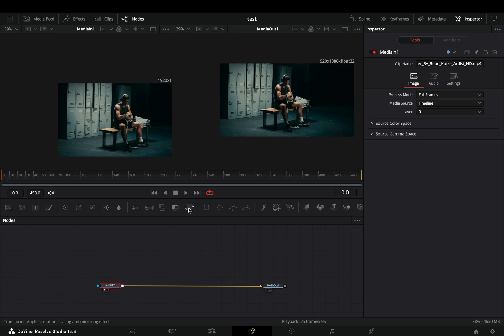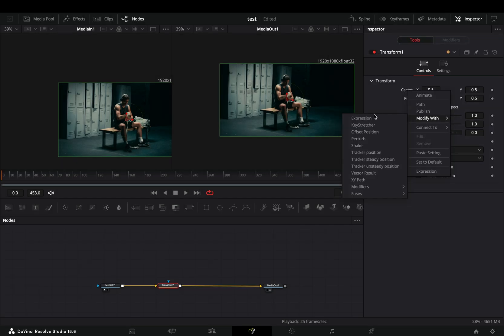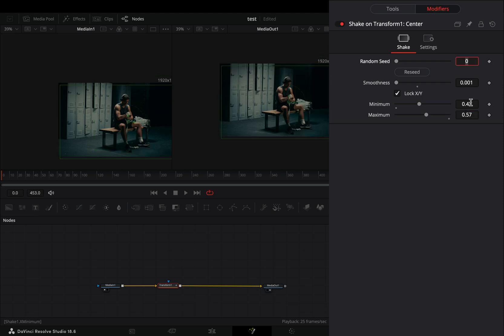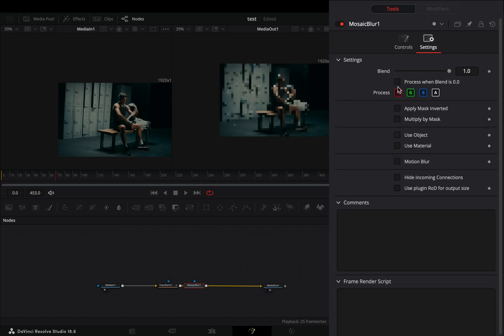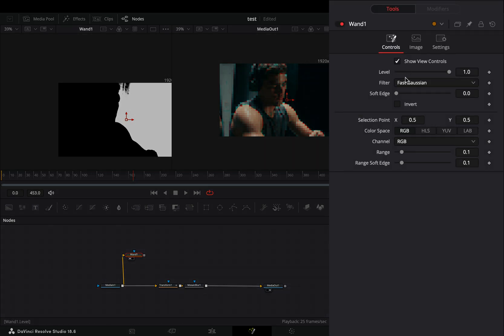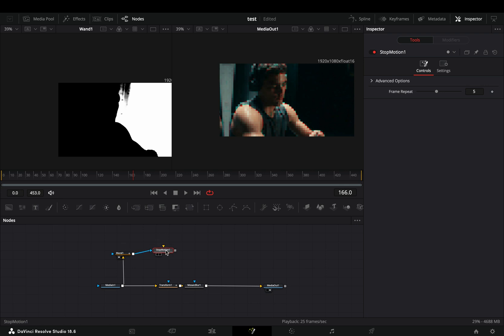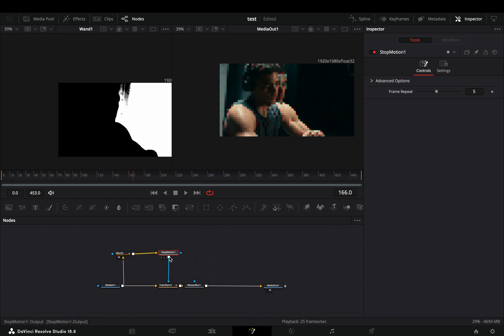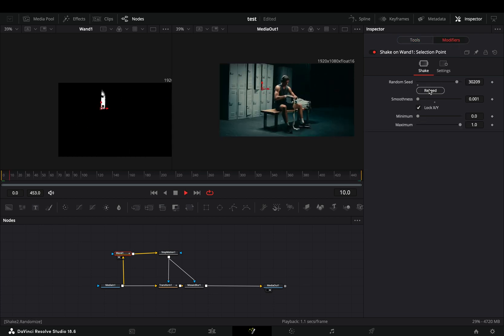Pixel Damage Effect | DaVinci Resolve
How to make the pixel damage effect in DaVinci resolve fusion page.

You can send them here :

BTC : 1Ecg6F8UnFHnVxsKhbkecqtge11vBhqS5
ETH: 0xB643C1C8B6C75bcB3426F40f8514CB89Fc294abC